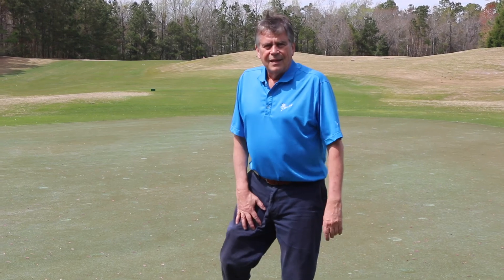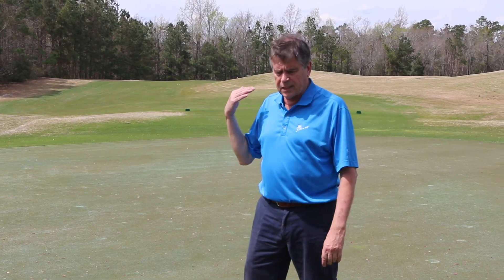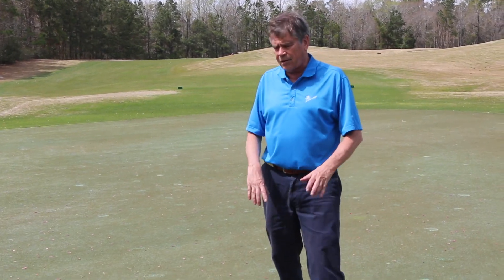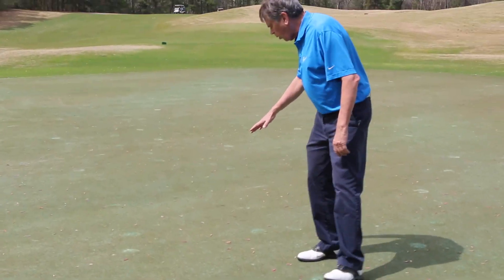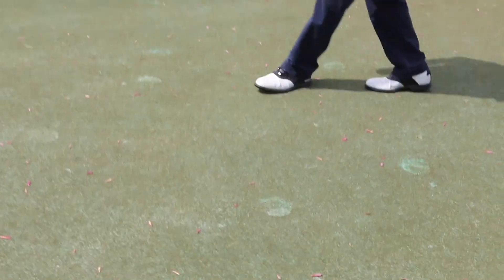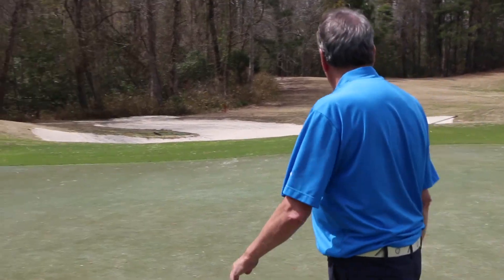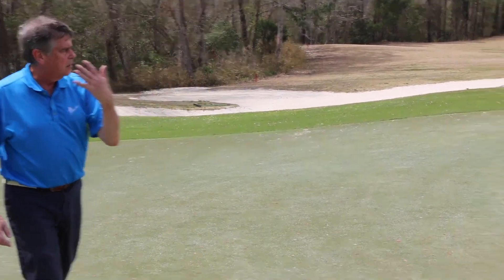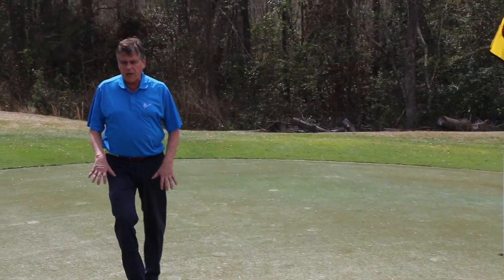Impact of Slope on Greens